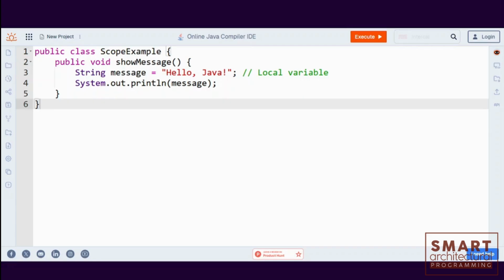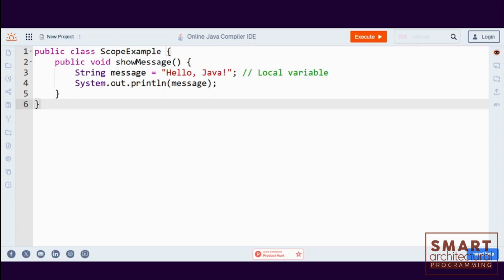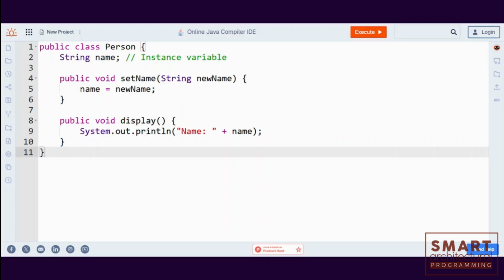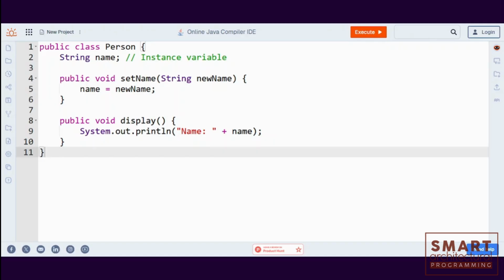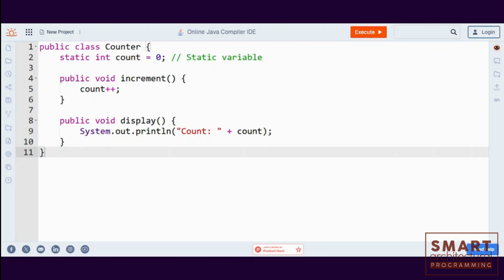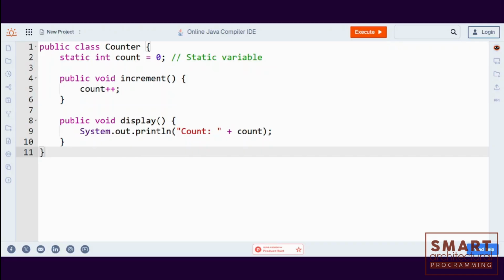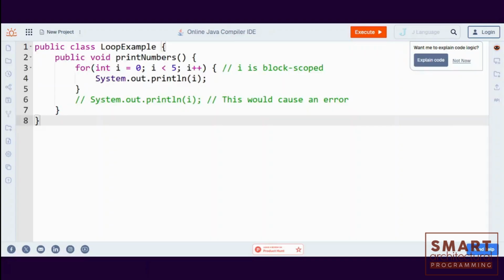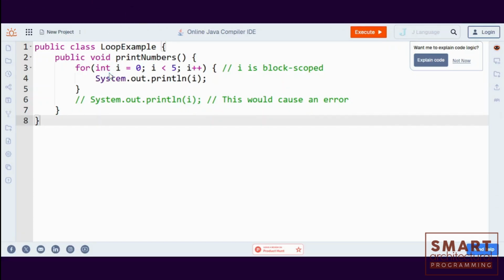Java Scopes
Understanding java scopes is key to writing clean, efficient, and error-free code. Whether you're dealing with variables inside methods or across classes, java scopes determine their visibility and lifespan. Mastering java scopes helps you control your code's behavior with precision.

In Java programming scopes, understanding how variables are declared and accessed is essential for building reliable applications. Java scopes define where variables can be used, whether within a method, a class, or globally. Unlike scopes in JavaScript, which can be more dynamic due to its functional nature, java programming scopes are strictly defined, providing more predictability and structure. By mastering java scopes, developers can prevent common errors like variable shadowing or unexpected behavior. While scopes in JavaScript often rely on closures and block-level declarations, java programming scopes follow a more rigid and hierarchical structure, which is ideal for large-scale applications.

Here are key types of java scopes to understand:
- Local Scope: Variables declared inside a method, accessible only within that method.
- Instance Scope: Variables declared within a class but outside any method, unique to each object.
- Class Scope (Static): Shared across all instances, declared with the static keyword.
- Block Scope: Exists within control structures like if, for, or while blocks.
- Global Scope: Java doesn't have true global variables, but static variables in a class can mimic global behavior.

Understanding these distinctions helps you compare java programming scopes with scopes in JavaScript and design cleaner, more maintainable code.

Got questions about Java programming scopes or how they compare to scopes in JavaScript? Drop them below!
Check out our Java playlists and related videos on the channel to dive even deeper.